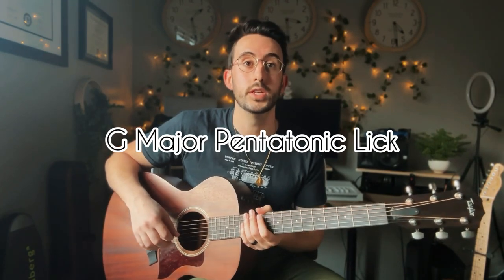G Major Pentatonic Lick | Acoustic Guitar Lesson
Try this quick lick in G minor when changing between your open chords in the key G Major or E minor!

This is using a combination of the first and second position of the G Major Pentatonic scale on the first four frets. This position is commonly used when playing open chords as it fits right inside of your chord shapes. This gives us a way to add a little motif in between chords.

Below are the gear I use to make these videos. They redirect to Amazon and provide me with a small kickback should you purchase any of these items.

▶GEAR LIST◀